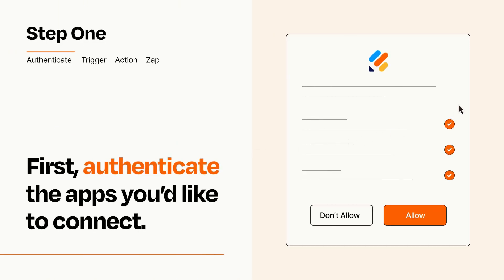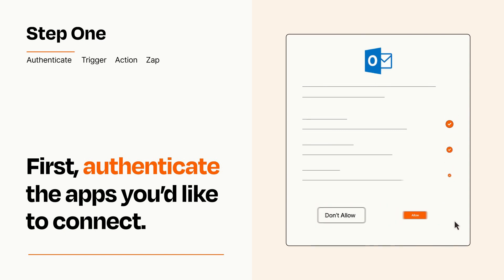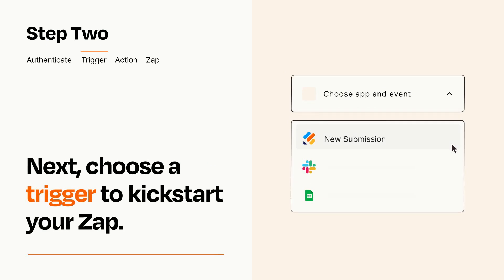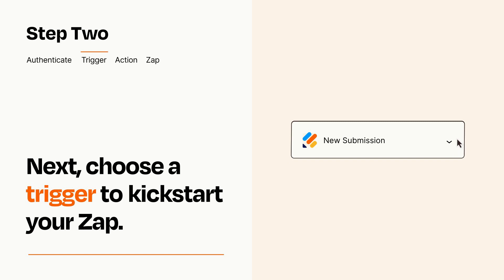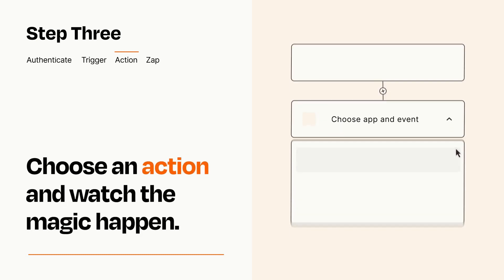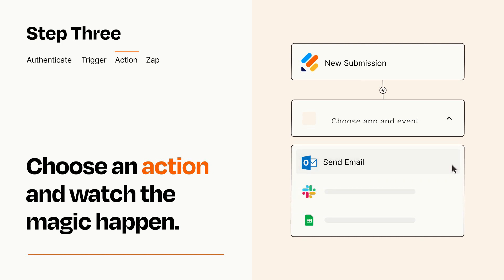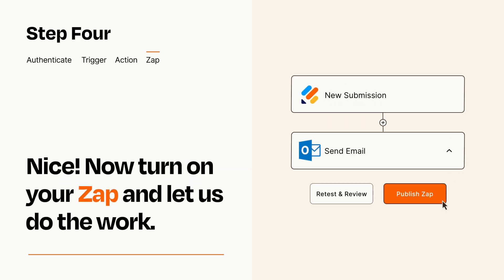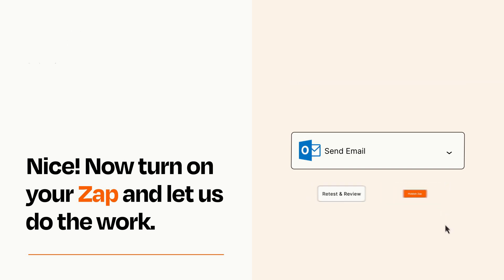How to connect Jotform to Microsoft Outlook - Easy Integration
So you want to connect Jotform to Microsoft Outlook? You can do it with Zapier!